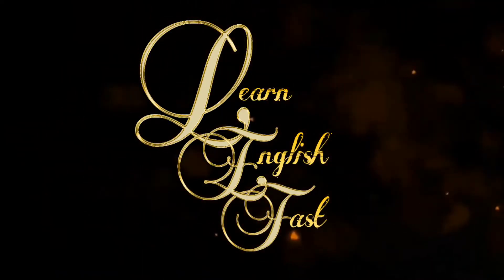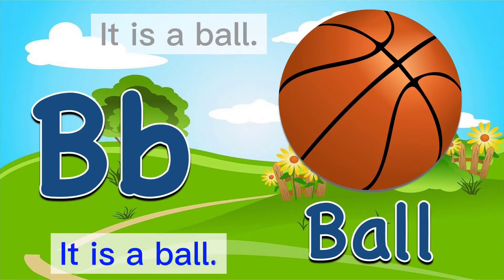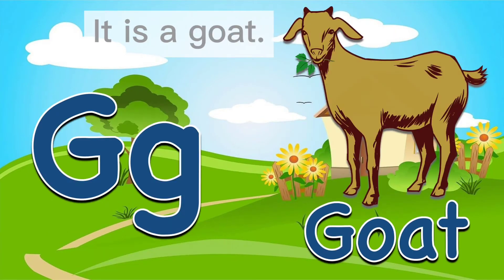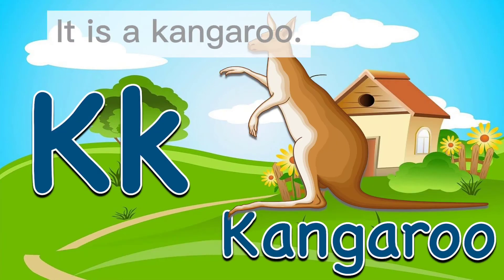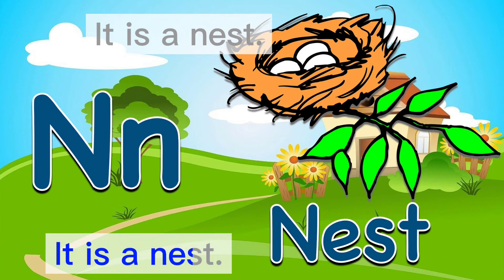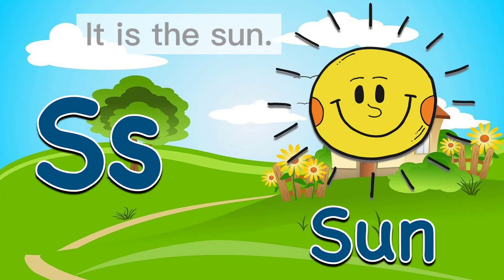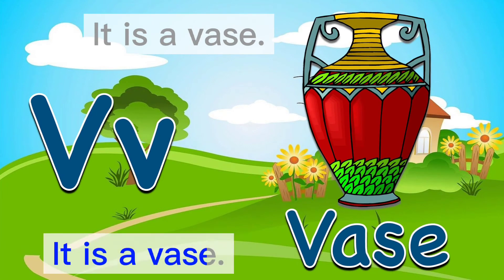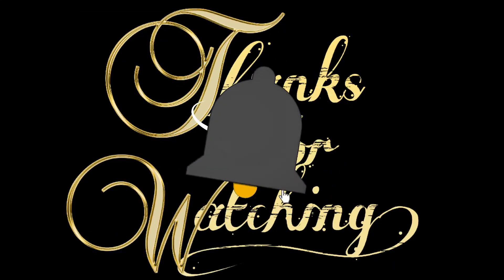⚡LEARN ENGLISH FAST|| READING SIMPLE ENGLISH SENTENCES|| "It is a..."⚡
Learn how to speak English. Learn letters of the alphabet. Learn confusing words in English sentences. English lessons for beginners. English is made easy for non-English speakers. Learn how to pronounce words correctly. Learn how to use words in sentences. Learn expressions and idioms meaning and usage. Have fun learning English fast!